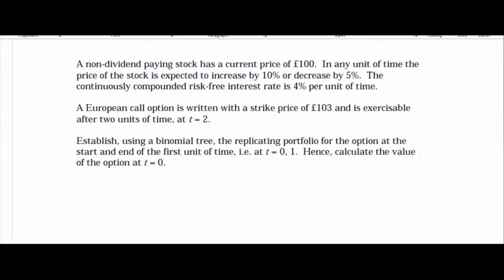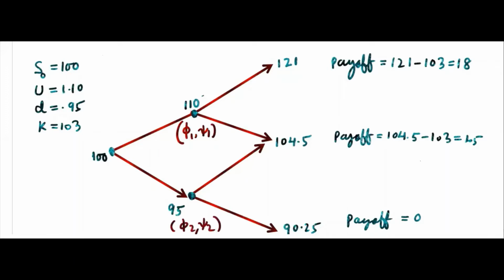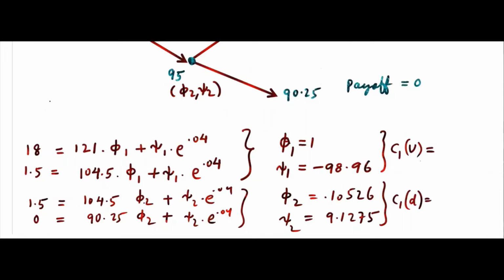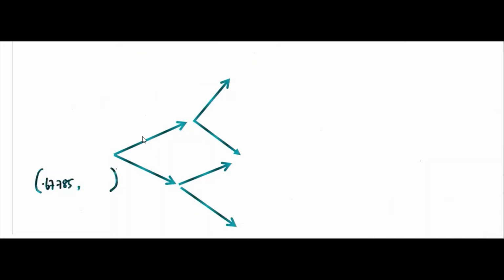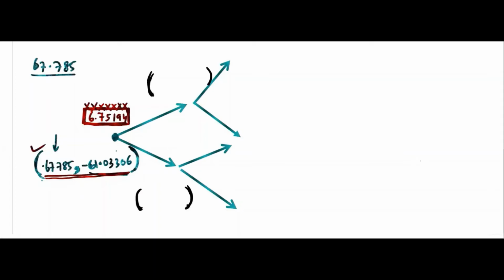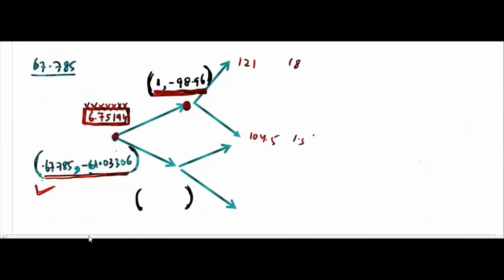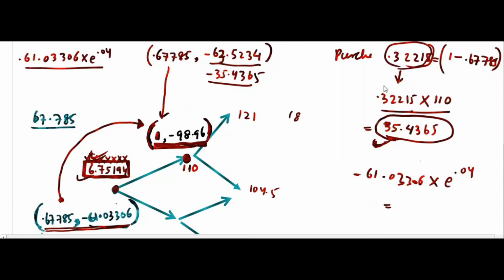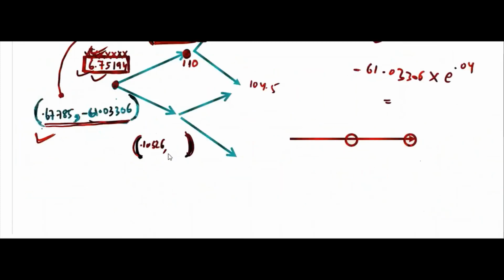Pricing of Option for a Binomial Tree (Replicating Portfolio)|Learn with one Examples| CM2-Class4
Summary:

Consider the value of this asset's instantaneous pure investment gain
for the portfolio from time t to time t + dt.

There was no monetary influx or outflow during the time interval dt.

Any growth or reduction in the portfolio's value is thus solely attributed to capital.

As a result, the pure investment gain is equal to the needed change in the value of a self-financing portfolio as there has been no net fresh money infused or withdrawn from portfolio.

In continuous time, we'd have to keep changing the holdings.

This is clearly not attainable in practice, but by rebalancing the portfolio on a regular basis, we should be able to come close to the theoretical ideal.

So this is an effort to justify the same using discrete binomial model approach.